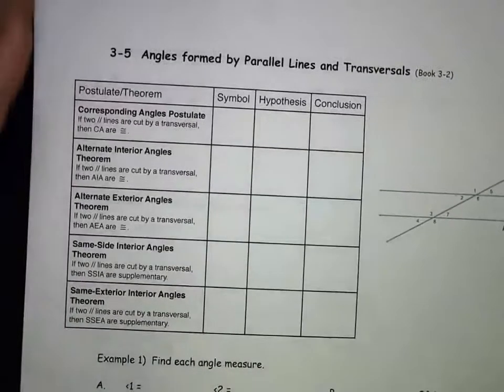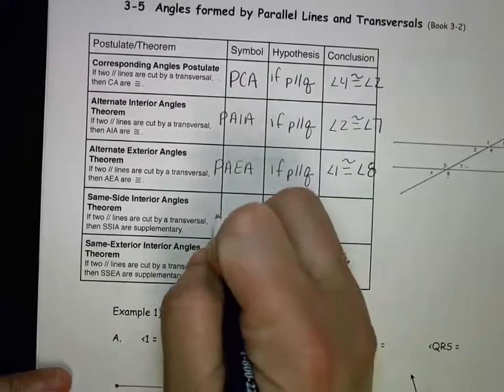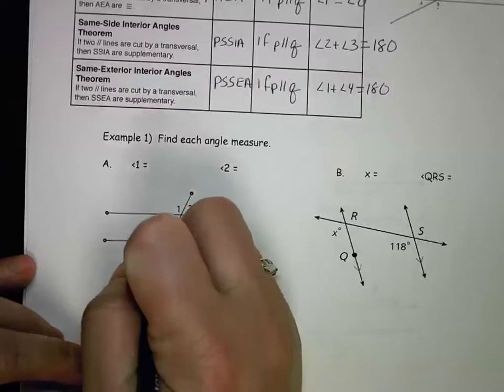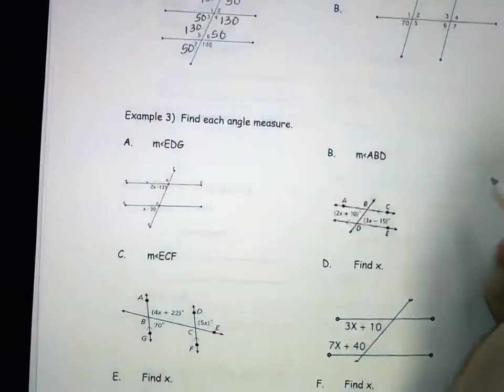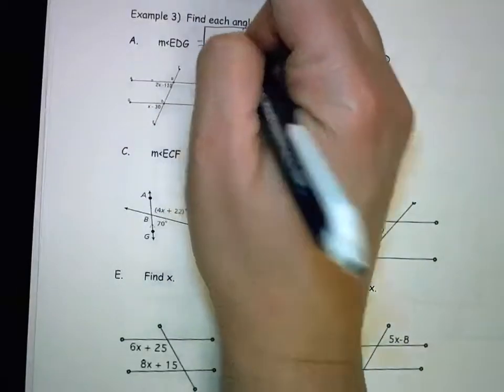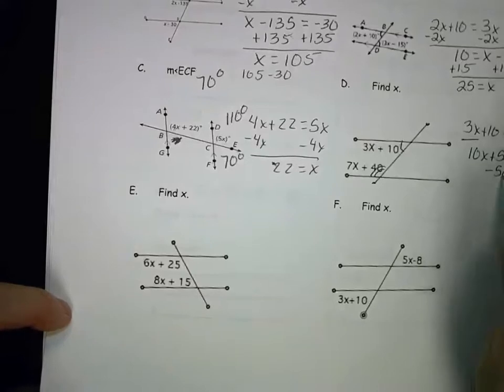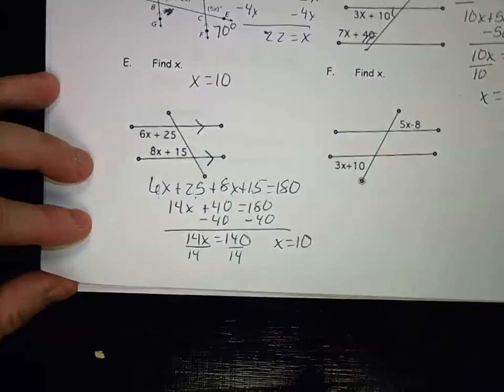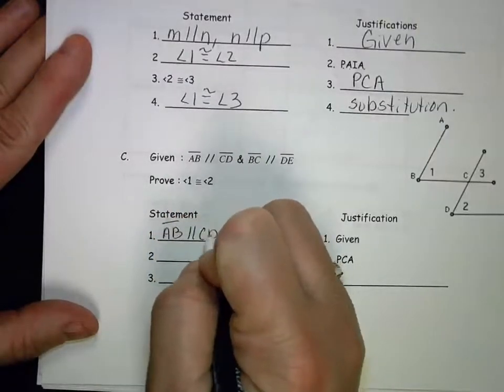GEO 3 5